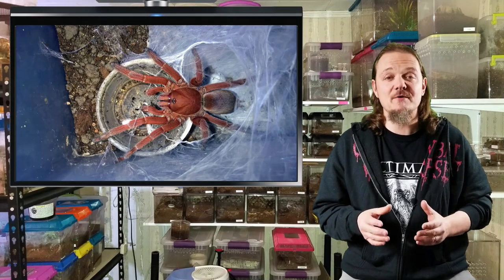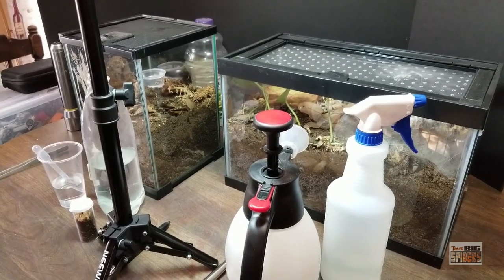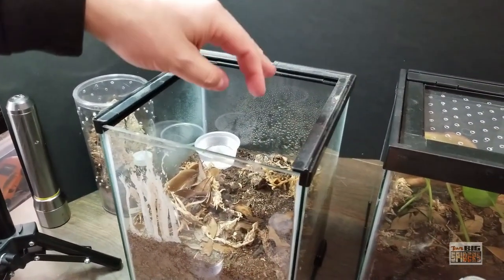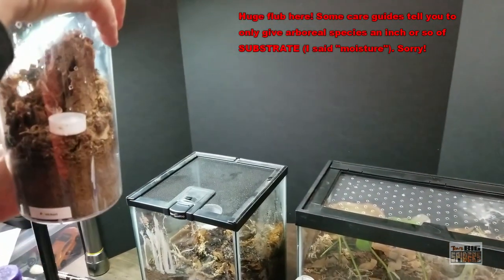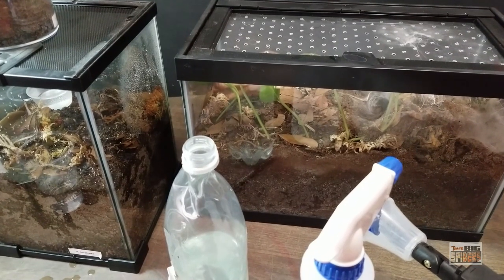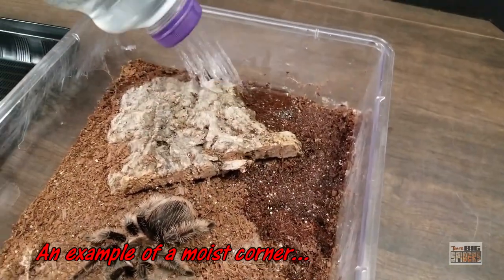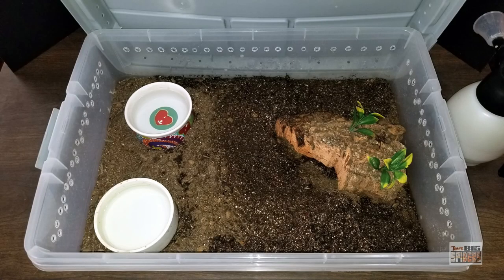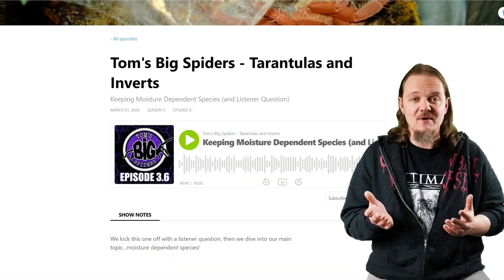Keeping Moisture Dependent Tarantulas - A Tutorial